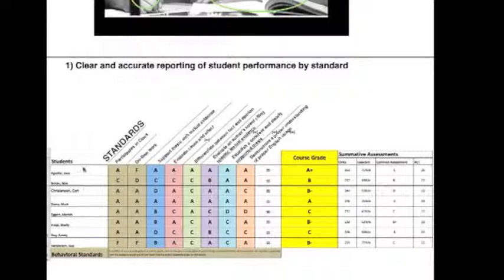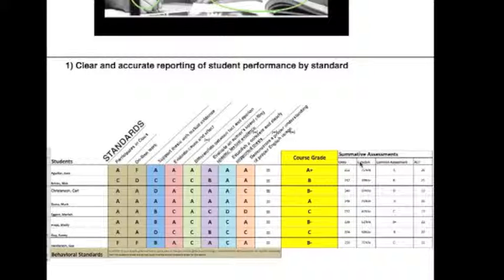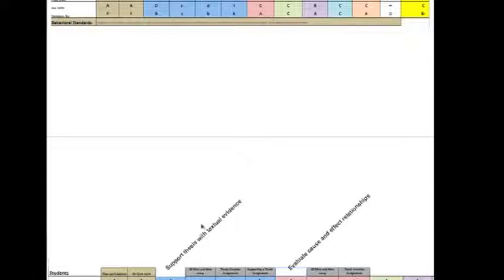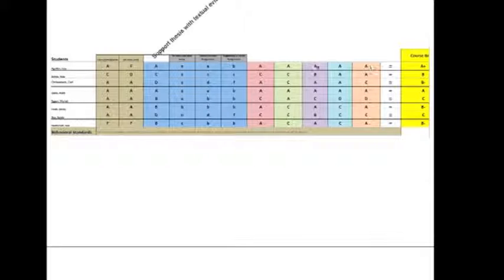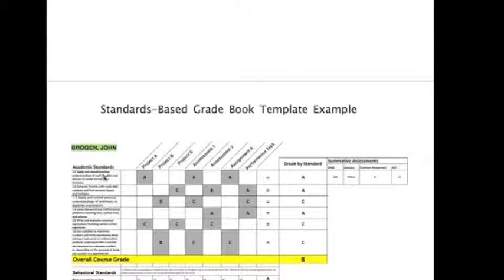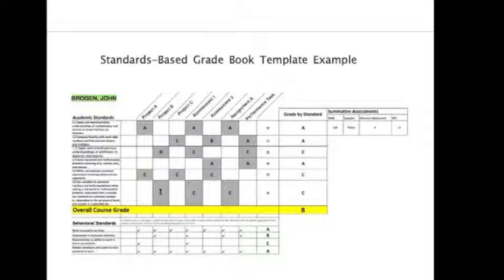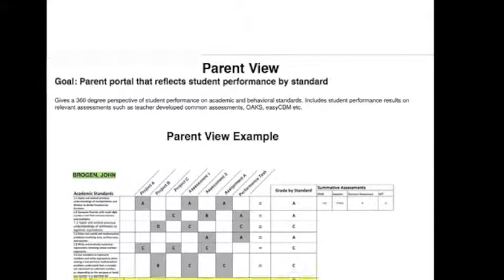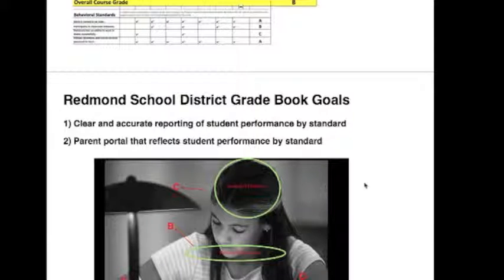Standards Based Grade Book, Redmond School District